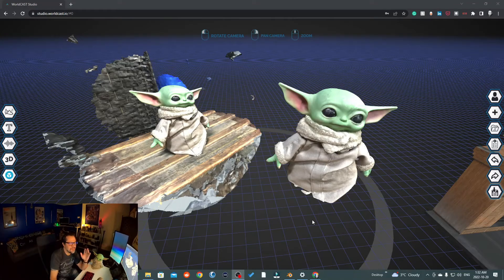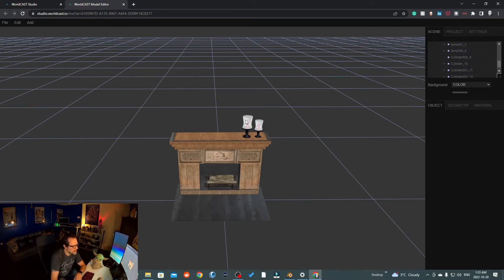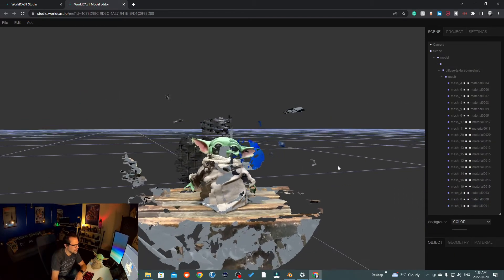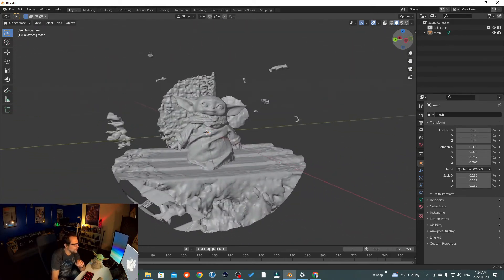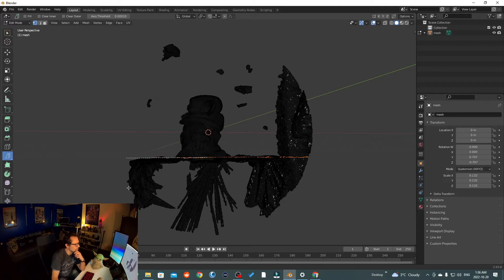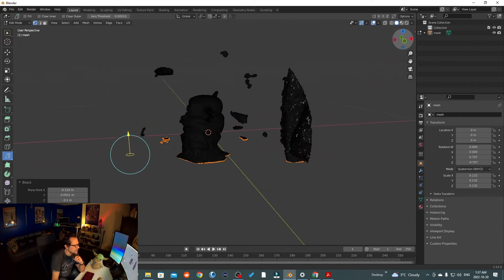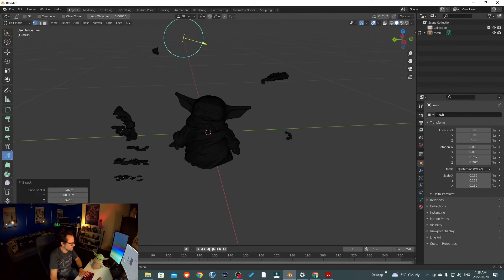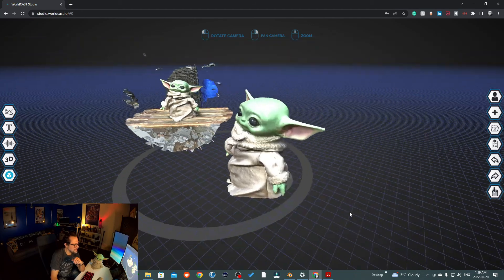Cleaning Photogrammetry Models up for AR in @BlenderOfficial for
Want to quickly clean up extra bits in your AR photogrammetry models? Here is my quick Blender tutorial using the Bisect Tool.

I am sure there are other ways - this just works QUICK.

My example is with an export from @lumalabsai  - however, this can be applied to all models from different sources.

Get more Canva templates Free or with a Pro Account

Sign up for a free Sketchfab account to access free & premium 3D models